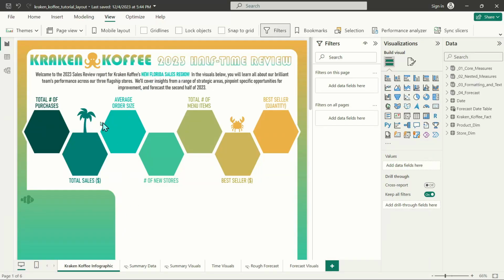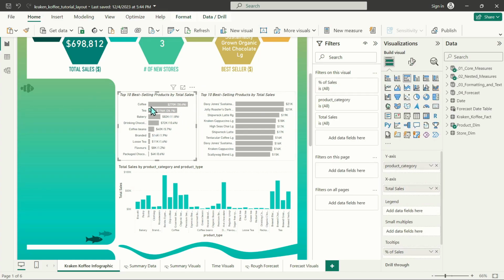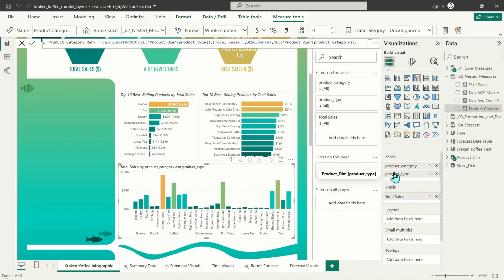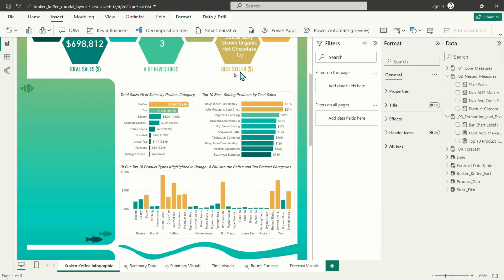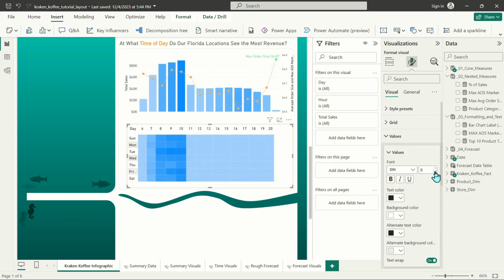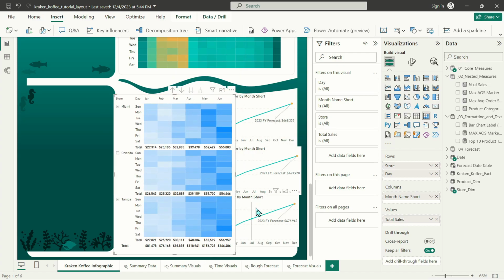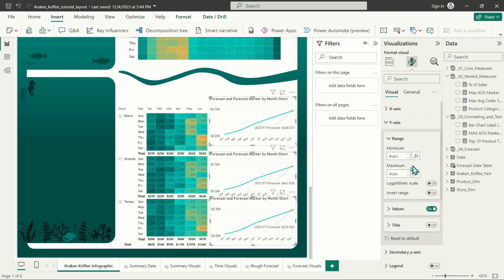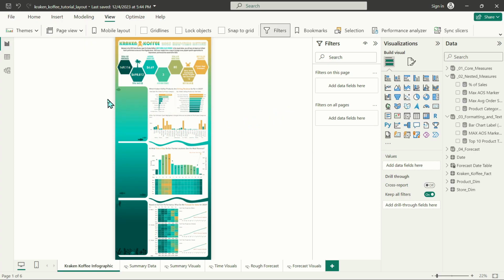Kraken Koffee Infographic - Step-by-Step Guided Walkthrough: Part 9 - Integrating Design & Data Viz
In this video, we'll carry our amazing infographic layout back over to Power BI and begin integrating our data visuals with the color palette and stylistic choices we made in PowerPoint so that our layout and data visuals are in perfect harmony, without sacrificing insights and readability in our data visualizations.